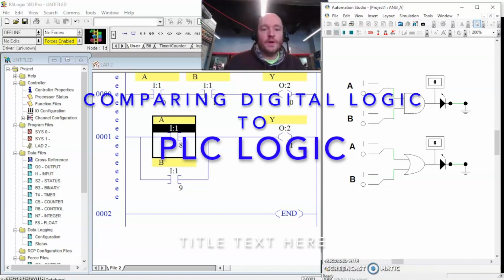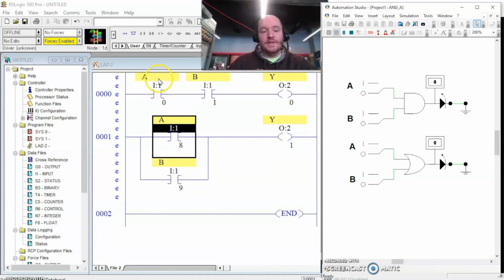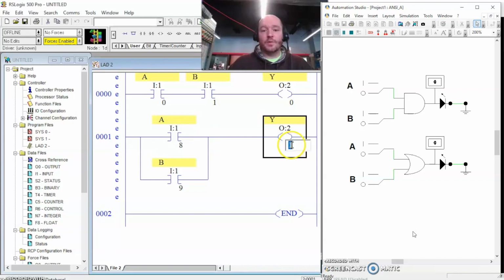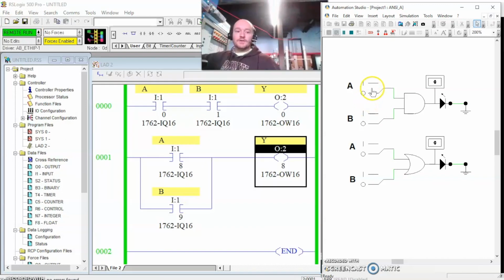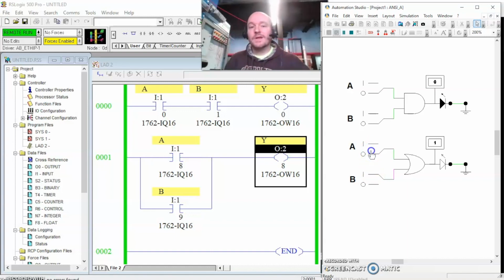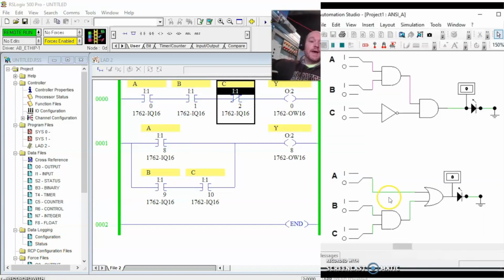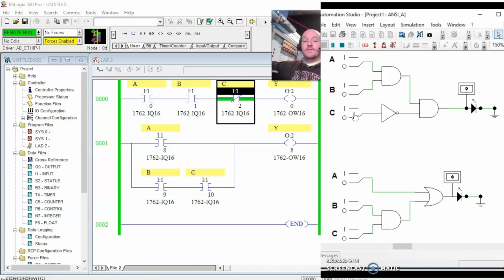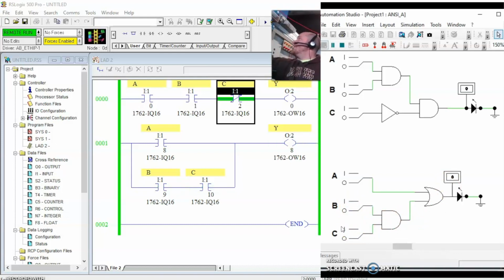Comparing Digital Logic to PLC Logic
This video is about how to compare digital logic to PLC logic using automation studio and RSLogix 500.  It hopefully shows how the two are related and help students make the connection between the two.